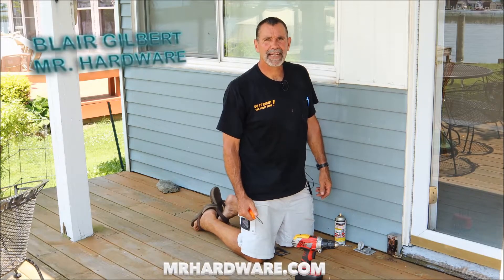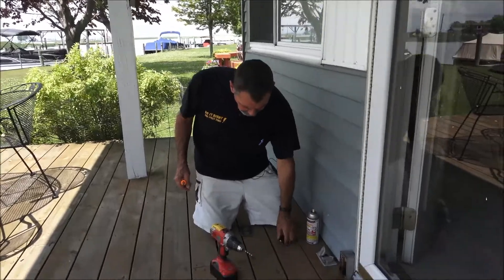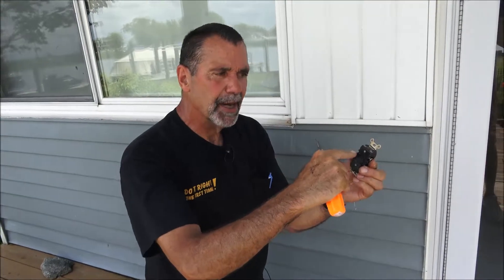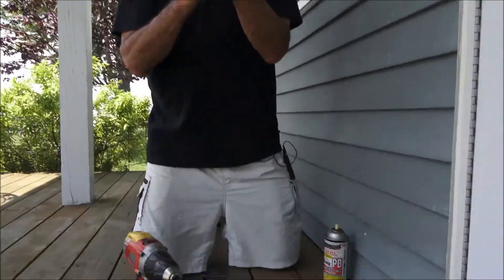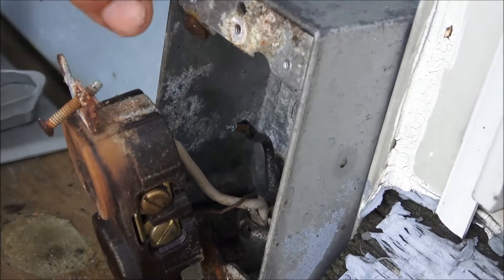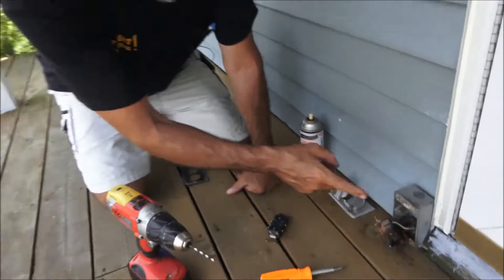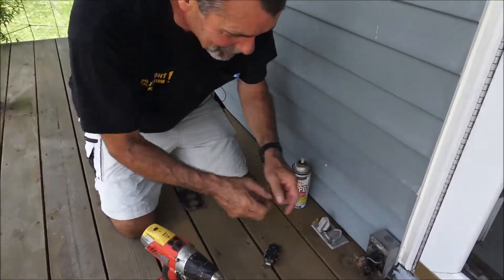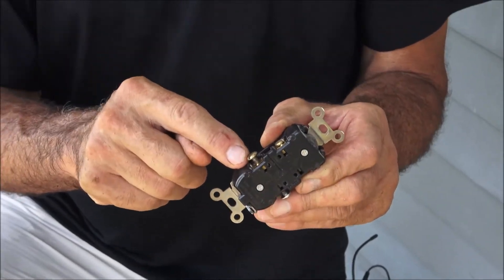Repairing a Broken Outlet Receptacle, Don't Use Speed Wiring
Speed Wiring and Quick Connects are not secure in the electric receptacles can disconnect and will eventually fail. To ensure connections, tighten wires using the screws.

This issue of speed wiring is one that has opinions on both sides of a problem. I am old school and I do things from that perspective and being in retail hardware for 45 years has given me an insight into many things that cause problems for home repair. That being said, my opinion of the speed wiring, or pushing a wire in a slot and being retained by a spring loaded plate is not a great long term procedure for installing plugs/receptacles.

The problem with speed wiring or some quick connect is receptacles are usually installed in a series with power from the panel to the first one, then to another and another. Commonly 10 receptacles in a row are dependent on the prior one for electricity.

If a wire comes loose from a quick connect, then and all the others downstream are now dead.

I have seen more issues with speed wiring than any other failures and hence I recommend against wiring with that system.

Another trick a great electrician, and friend (now deceased) taught me was to tighten wires twice. That’s to say when you tighten a wire around a screw (the same direction as the screw being tightened) , when possible a few minutes later tight the screw again, and you’ll find you get another 1/4 of a turn.